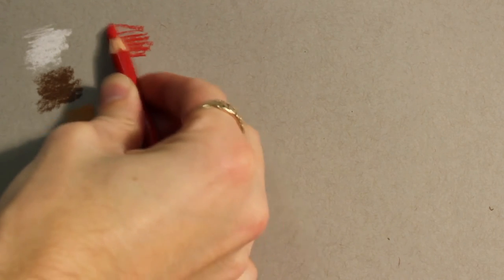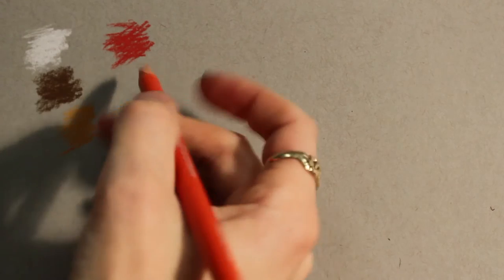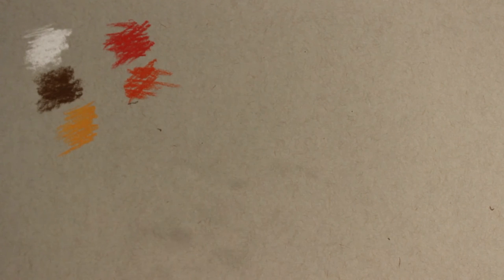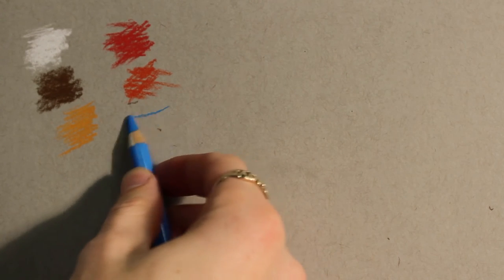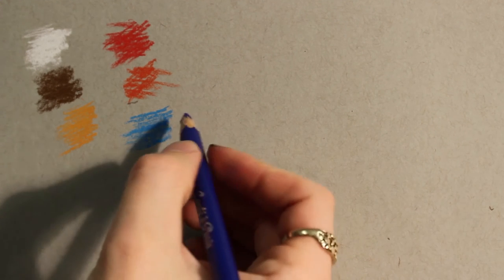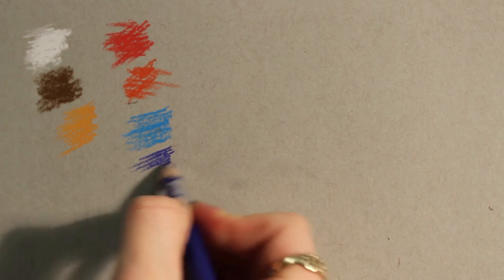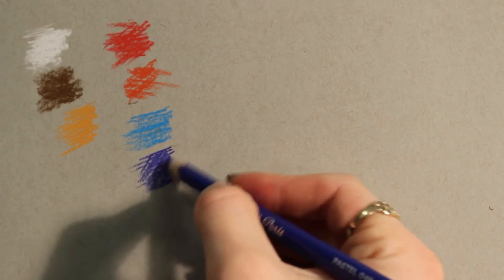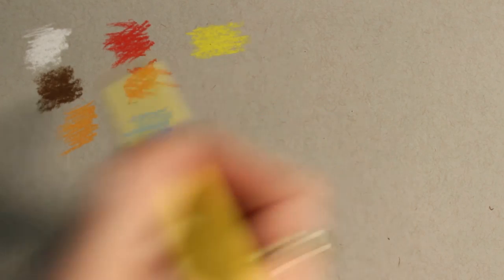Conte Pastel Pencil Review and Test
A review of Conte pastel pencils with swatches of some basic elements of a primary color palette. Part 2 examines the color mixing properties of this medium.

Here's a basic starter set
Here's a set of them for that Renaissance drawing look